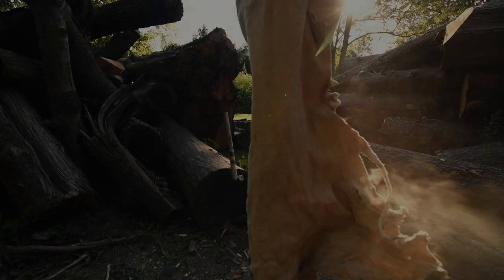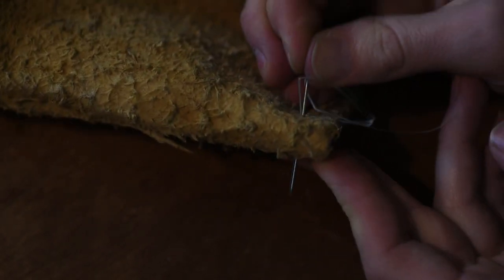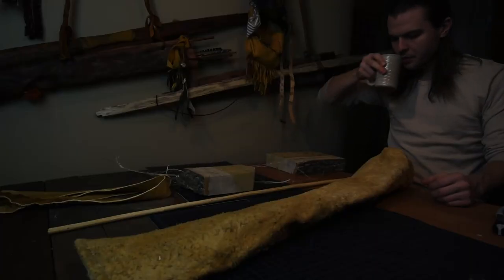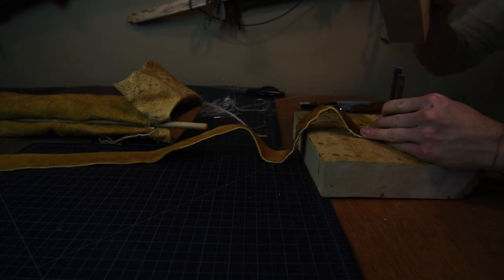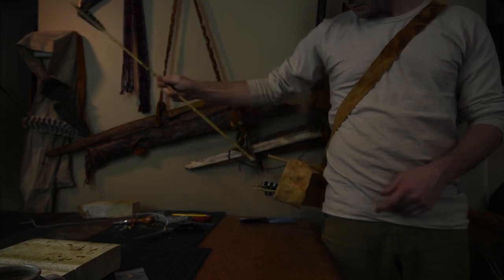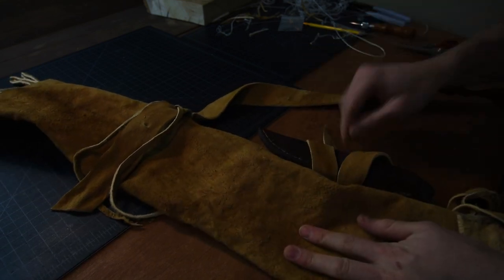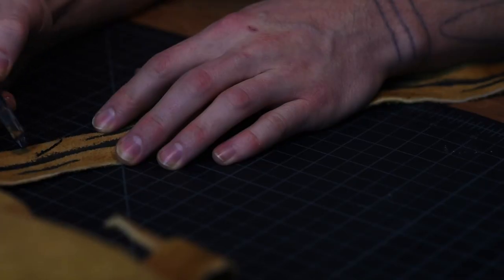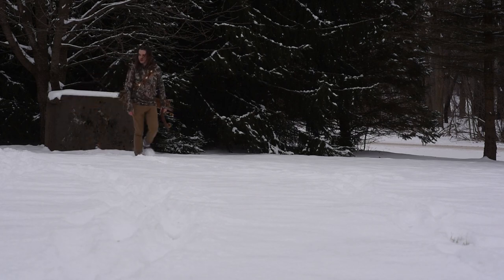How To Build A Leather Quiver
This video is all about how to make a leather quiver. I'm using the whitetail buckskin I created in a previous video for mine, which makes it a really neat start to finish kind of diy project as I created or found nearly every component myself. All the materials that go into making the quiver are primitive, so this build is a little something special on my path towards using a purely primitive archery hunting kit.